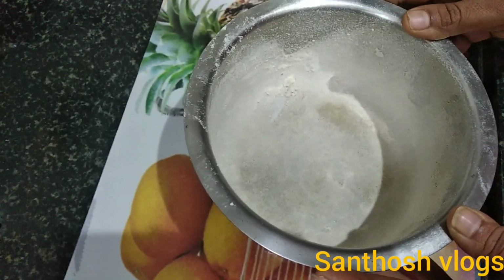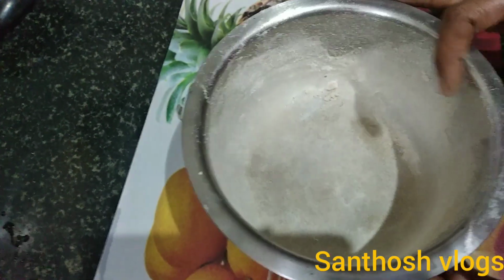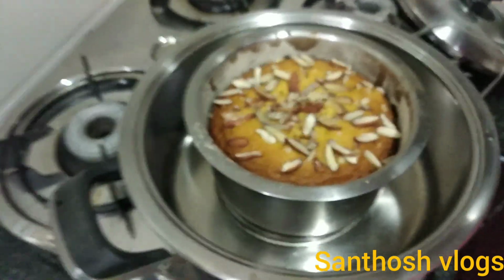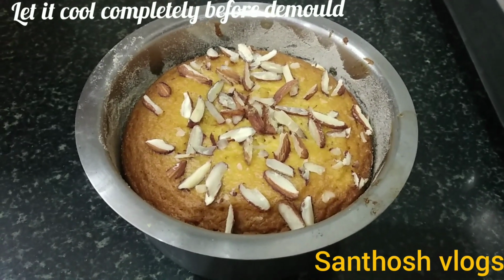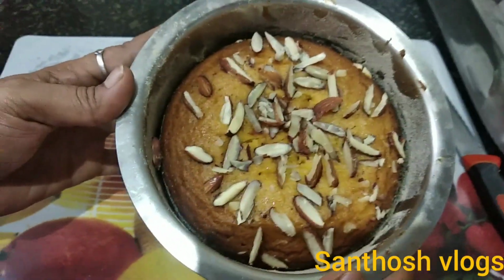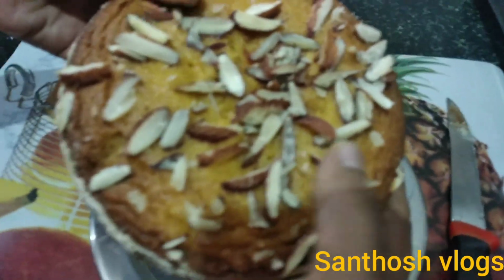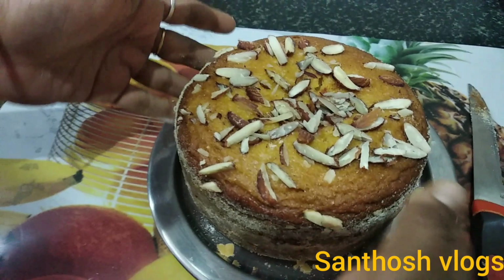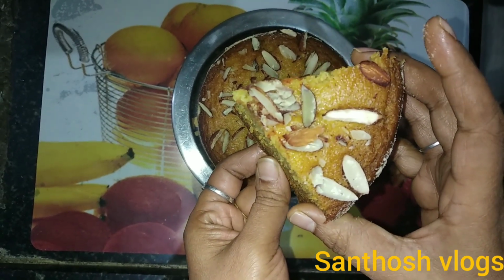Mango cake Recipe/Eggless, Ovenless mango cake.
In this video I am going to show you the Recipe of mango cake with out egg and oven. To know how watch the full videos.